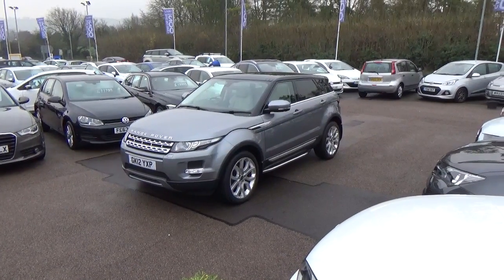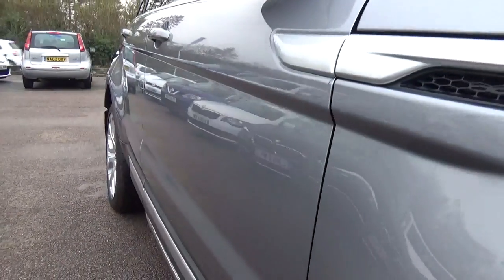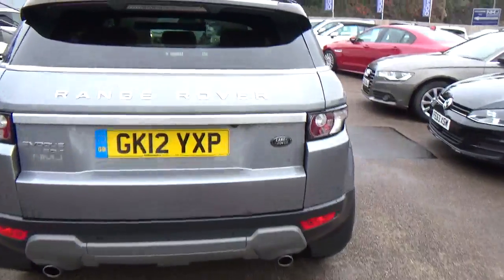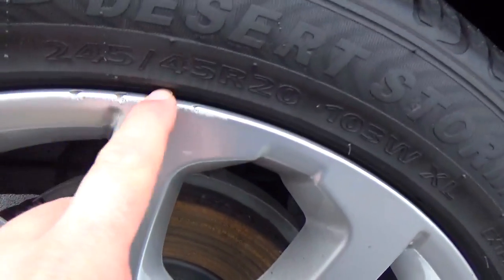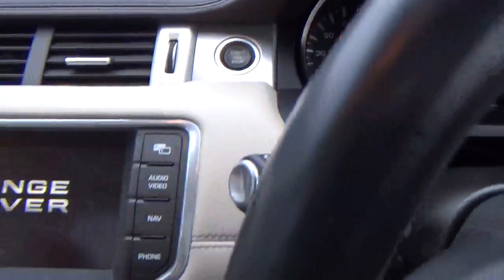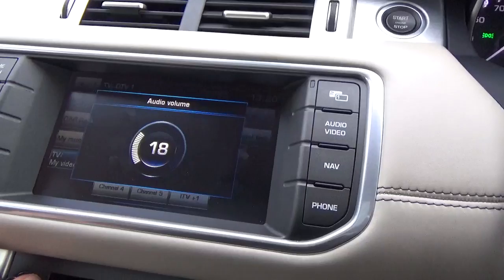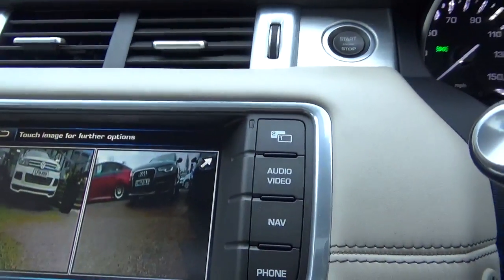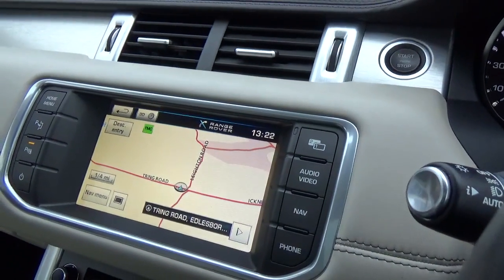Range Rover Evoque GK12YXP